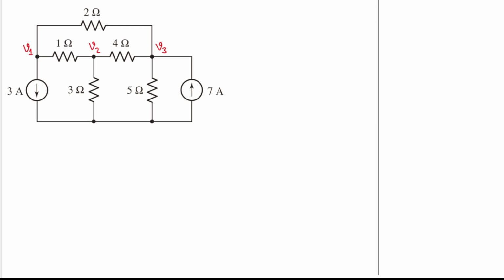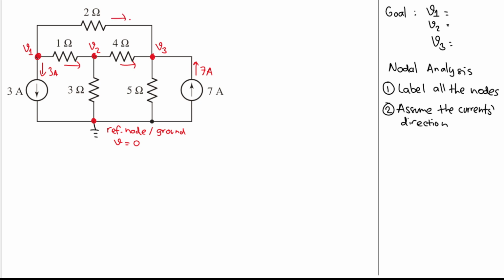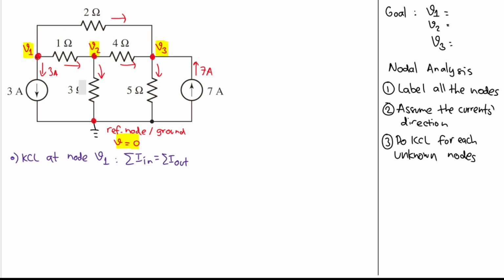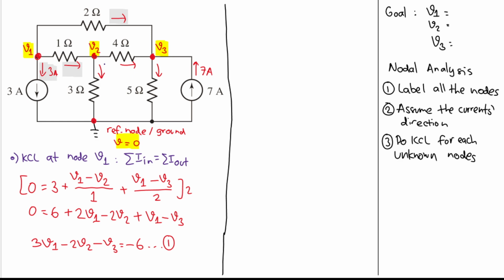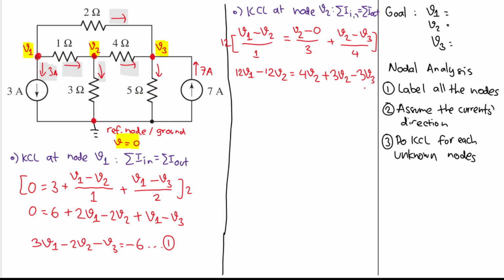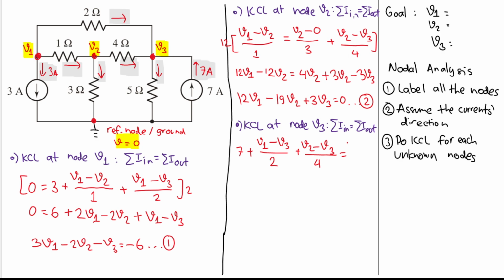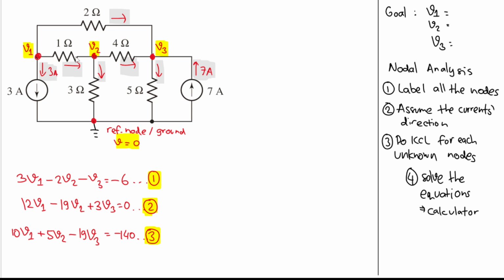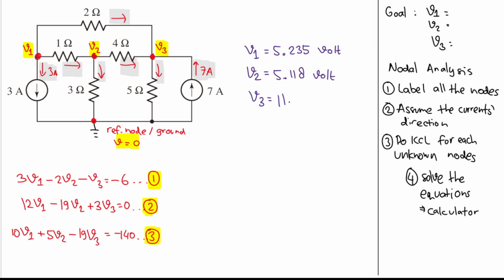2. DC CIRCUIT EXAMPLE: NODAL ANALYSIS WITH 3 NODES, FIND V1, V2, and V3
4.2 For the circuit of Fig. 4.5, compute the voltage across each current source.
Ans: v3A = 5.235V; v7A = 11.47 V

4.2 For the circuit of Fig. 4.5, compute the voltage across each current source.

4.2 For the circuit of Fig. 4.5, compute the voltage across each current source.

4.2 For the circuit of Fig. 4.5, compute the voltage across each current source.

🔌 DC Circuit Example: Nodal Analysis with 3 Nodes | Complete Step-by-Step Walkthrough

Welcome to another comprehensive electrical engineering tutorial! In this video, we walk you through a complete example of DC circuit analysis using the Nodal Analysis method. This problem involves a DC circuit with two essential nodes, resistors, and independent voltage sources. Whether you're a student learning for the first time or reviewing before an exam, this video offers a clear and detailed explanation that will help you master the technique.

📘 What is Nodal Analysis?
Nodal Analysis is a powerful method in circuit analysis used to determine the voltage at different points (nodes) in an electrical circuit. By applying Kirchhoff’s Current Law (KCL) and Ohm’s Law, we can systematically solve for unknown voltages and, from there, determine the current through each element. It’s a foundational skill in electrical engineering and circuit theory courses.

🧠 In this video, you will learn:

How to identify all the essential nodes in a DC circuit

How to choose a reference node (ground)

How to apply KCL at each non-reference node

How to express currents in terms of node voltages and resistances

How to set up and solve the system of equations for node voltages

How to check your solution for consistency

🔍 Key Features of This Tutorial:

Clear visual diagrams of the circuit with labeled components

Step-by-step derivation of equations using KCL

Detailed verbal explanations for each mathematical step

Common mistakes explained and avoided

Final check using simple voltage and current checks to ensure accuracy

🧑‍🎓 Ideal for:

Undergraduate students in electrical and electronics engineering

High school students in advanced physics or electrical technology classes

Anyone studying for the FE/EIT exam or reviewing circuit theory

Hobbyists and self-learners looking to solidify fundamentals

📚 Related Topics Covered in the Series:

Kirchhoff’s Voltage and Current Laws

Mesh Analysis / Loop Current Method

Superposition Theorem

Thevenin and Norton Equivalent Circuits

Solving linear equations from circuit problems

💡 Tips Shared in the Video:

Always label your nodes clearly before starting

Write current directions consistently (even if guessed)

Use substitution or matrix methods for faster solving

Double-check your units and polarity